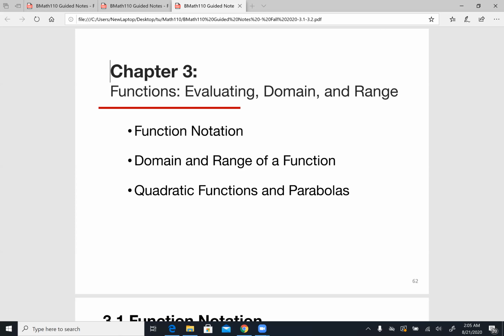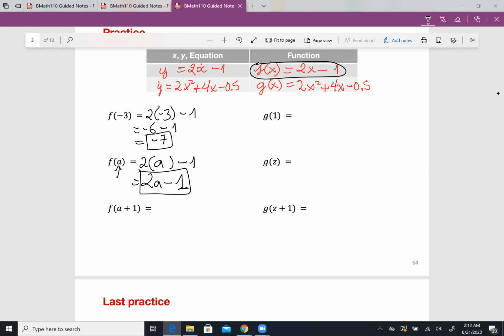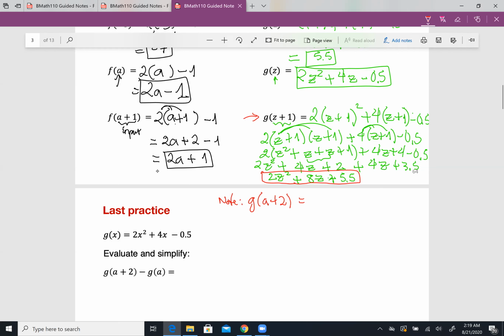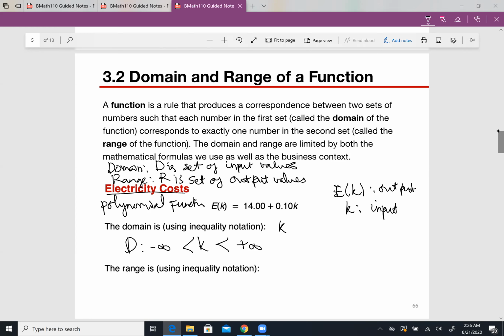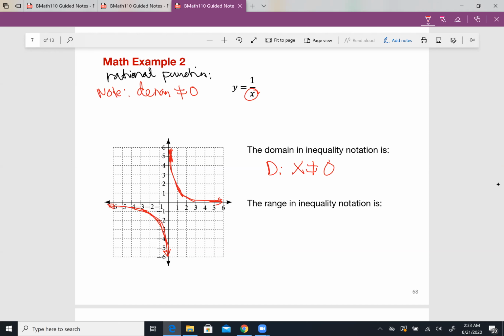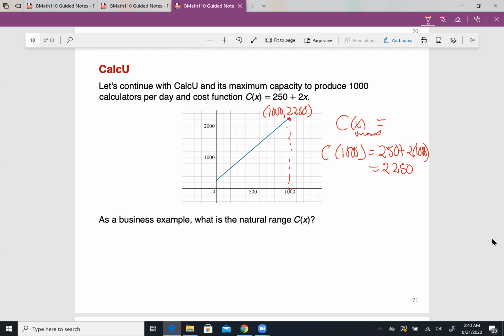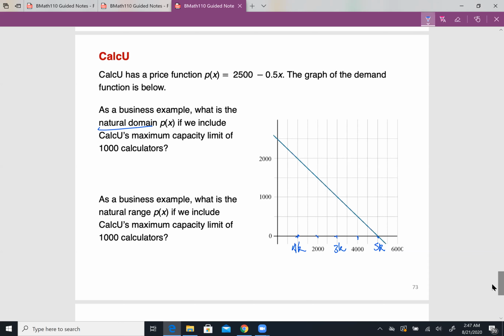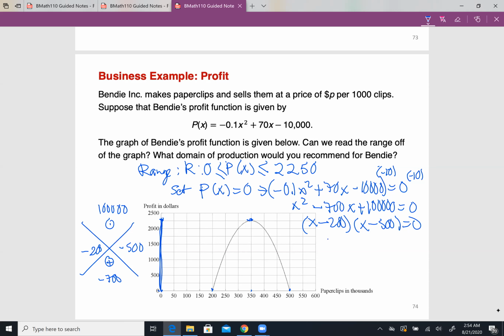3.1-3.2 Function Notation & Domain, Range of a Function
Mr. Tu is teaching Math110 section 3.1-3.2 Function Notation & Domain, Range of a Function